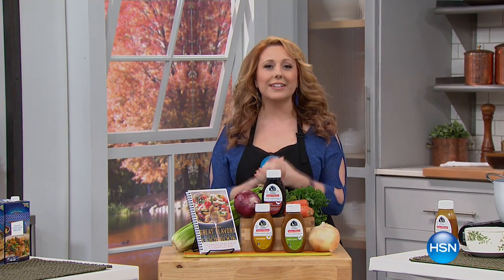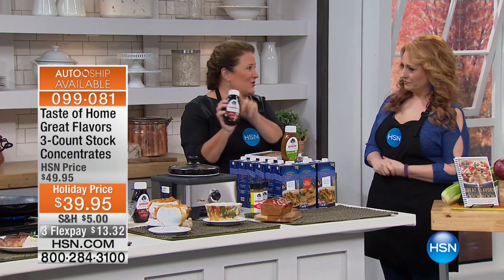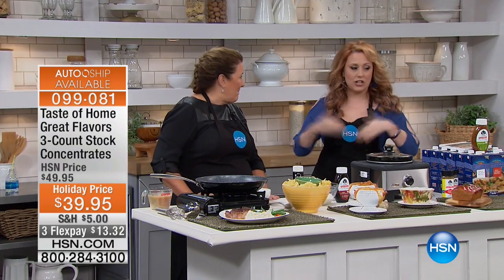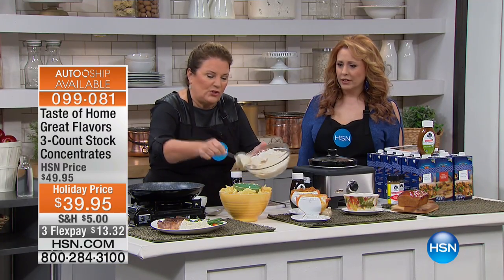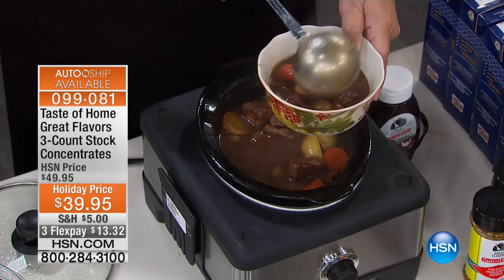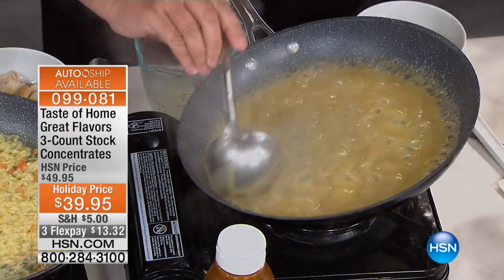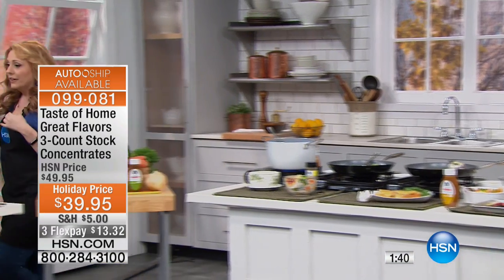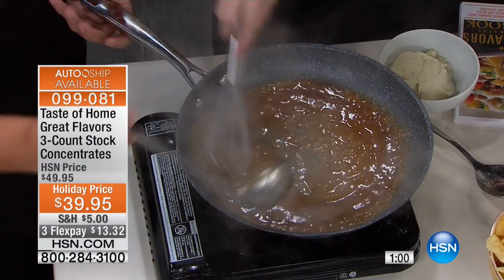Taste of Home Great Flavors 3ct Stocks w/Cookbook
Taste of Home Great Flavors 3count Stock Concentrates with Cookbook
From casseroles to gravies and everything in between, who couldn't use a good stock? These superconcentrated bases are...